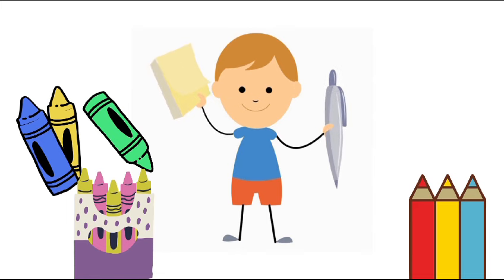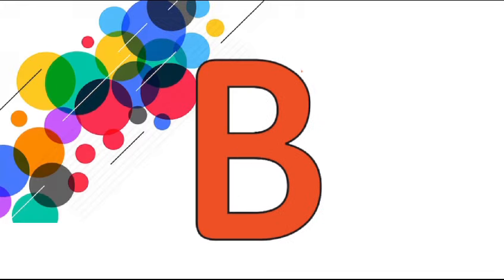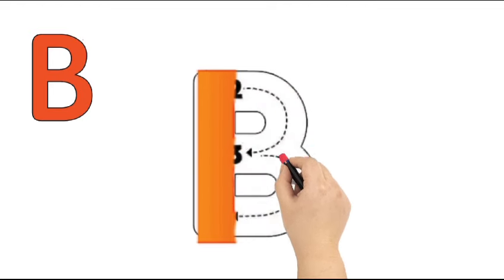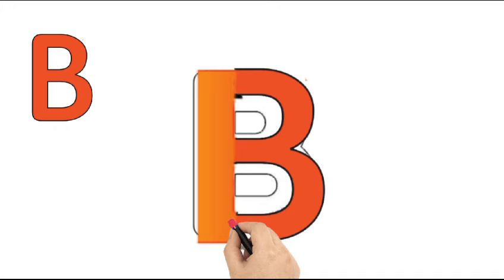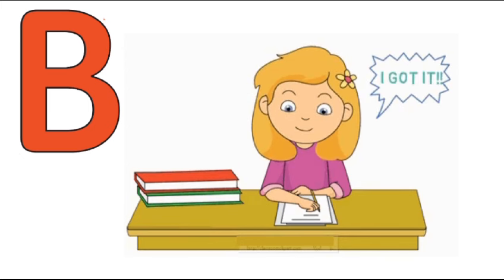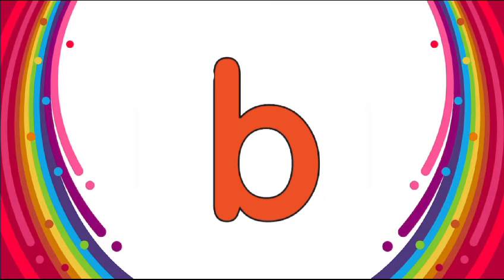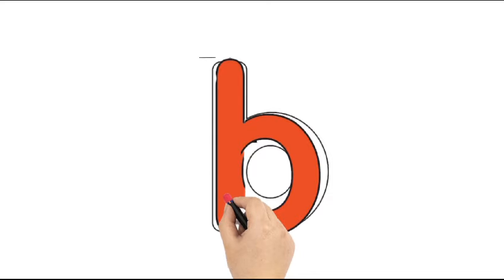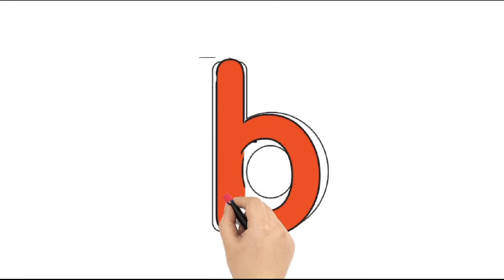How to write a letter Bb | How to improve Kids Handwriting | Kid writing Practice & Nursery Rhymes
Kids
Kids Learning
kids writing
kids writing practice
Letter B Lesson for Kids
how to write b letter
how to write b in calligraphy
how to write b in style
how to write b in cursive writing
how to write b in 3d
kindergarten songs
kindergarten activities
kindergarten stories
kindergarten school
kindergarten teacher
kindergarten classroom
kindergarten games
kindergarten cartoon
how to write b in double letter
how to write b in cursive handwriting
how to write b in design
how to write b in bubble letters
how to write b for beginners
how to write b letter in style
how to write b in bubble writing
how to write b in minecraft
 Letter B Formation
How to write letter B and C